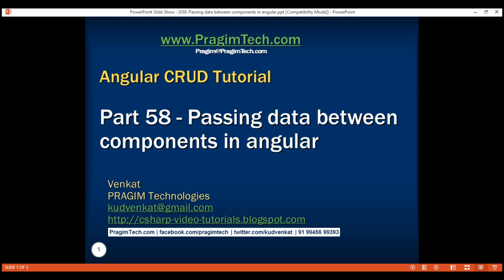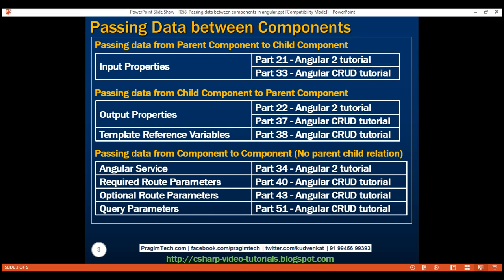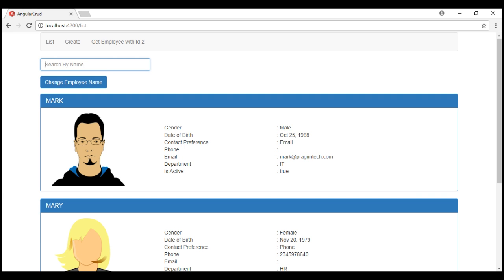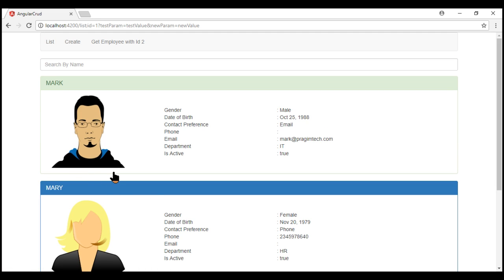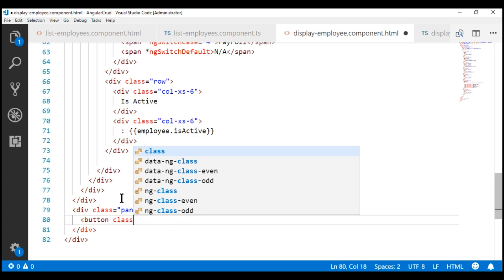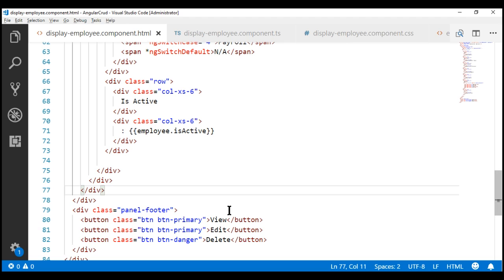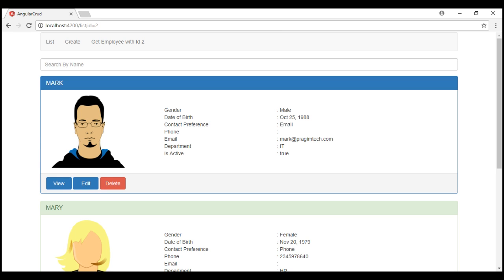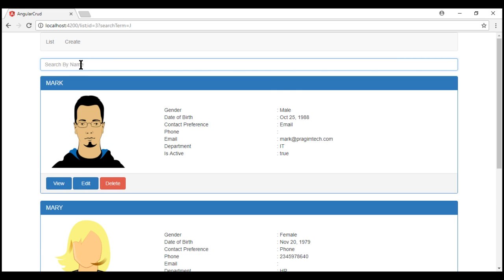Passing data between components in angular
In this video we will discuss different ways of passing data between components.

There are several techniques to pass data between components in angular. We discussed most of these techniques in our previous videos in this series. If the components are nested, then there is a parent child relationship between those components. To pass data from the parent to child component we use input properties. To pass data from the child component to parent component we can either use output properties or template reference variables.